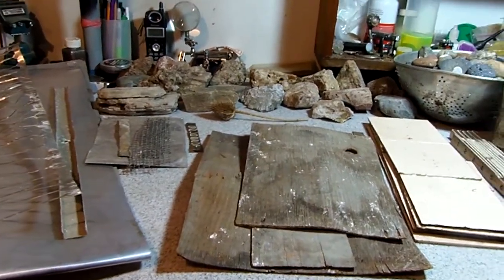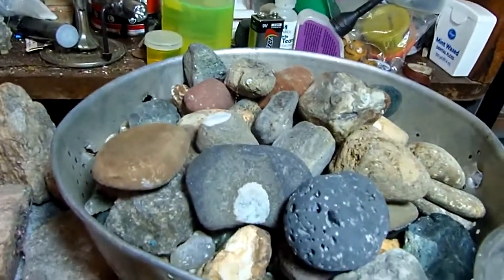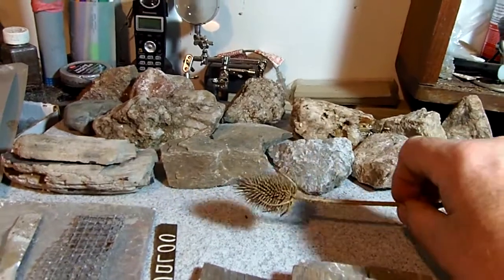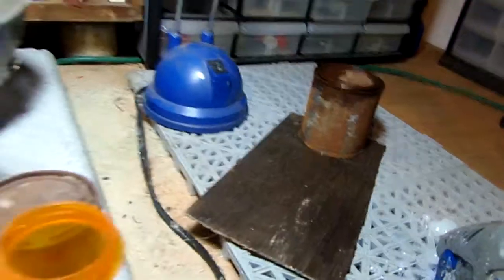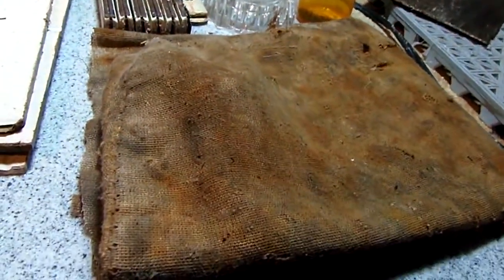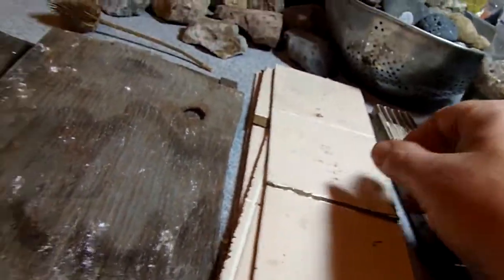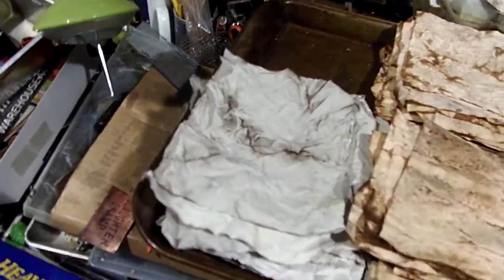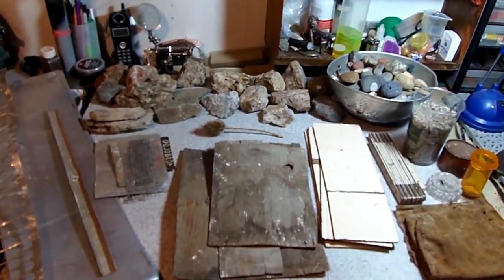Found Object Diorama Fodder Examples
Cleaning up a site of illegal dumping I show you some things I saved from the junk pile.